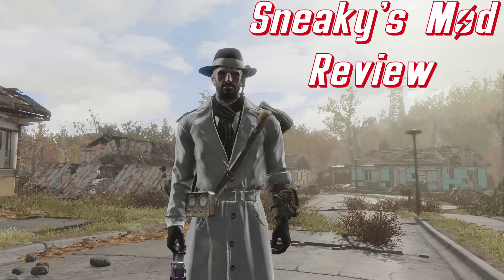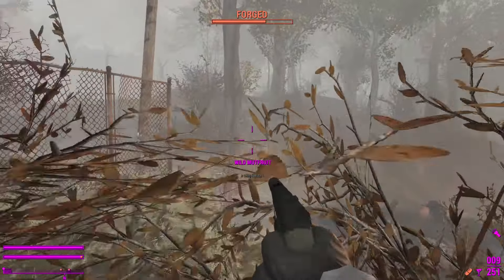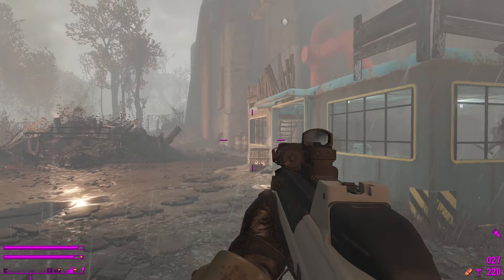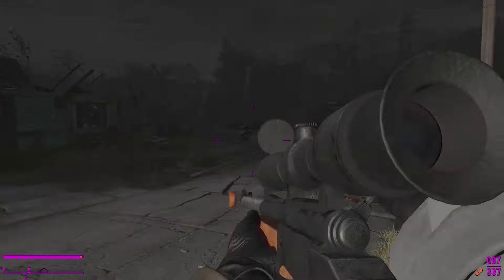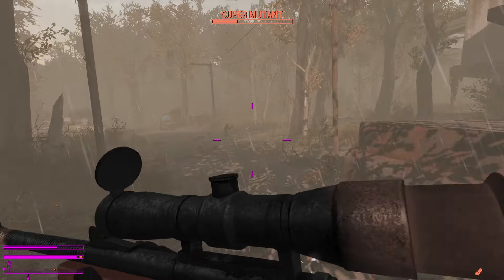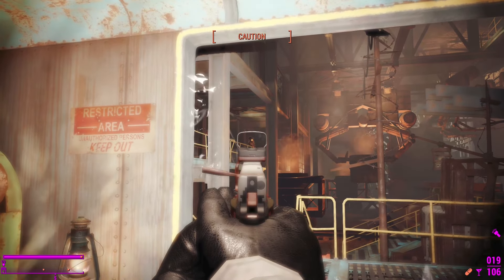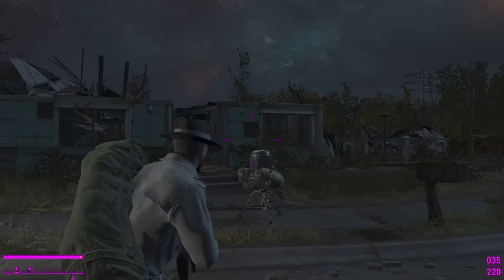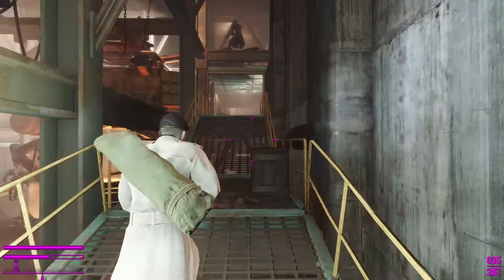Fallout 4: BEST NEW Weapon Mods 2024 - Mod Review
Today we look at 5 of the Best NEW WEAPON MODS of Fallout 4 in 2024!

Links to mods seen in video:

Introduction 00:00

► FN Five-seveN MK2 00:21

► FN F2000 02:53

► European Sniper Rifle (FR-2) - Commonwealth Weaponry Expansion 05:29

► MW2022 - 9mm Daemon (Staccato-P) PISTOL 09:24

► BH PPSh-41 - Submachine Gun 12:34